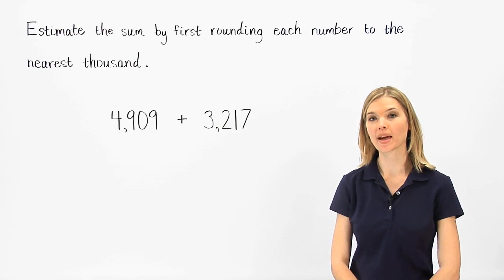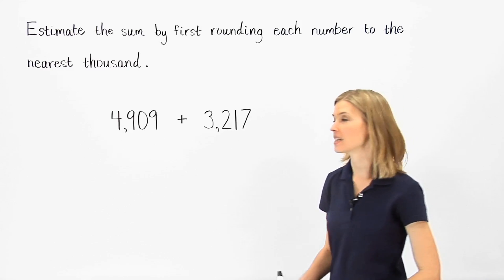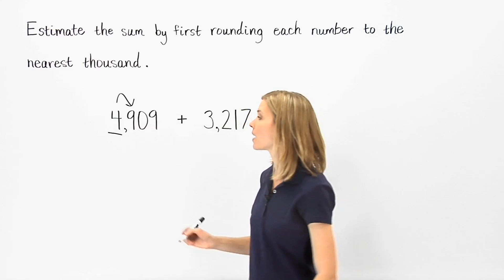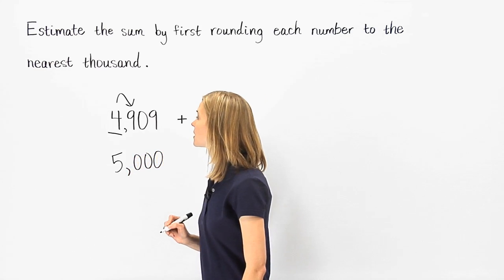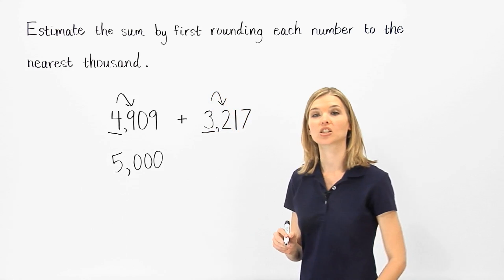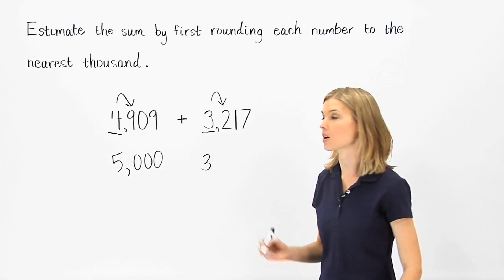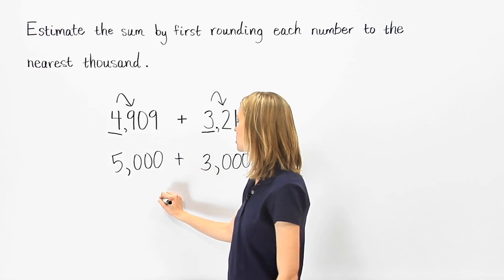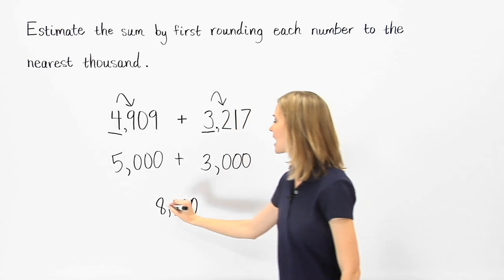Estimating Sums and Differences | MathHelp.com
This lesson covers estimating sums and differences. Students learn to estimate a sum or difference by first rounding each number to the place specified in the problem. For example, to estimate 4,909 + 3,217 by rounding each number to the nearest thousand, first round 4,909 up to 5,000, and round 3,217 down to 3,000, then add 5,000 + 3,000 to get 8,000.